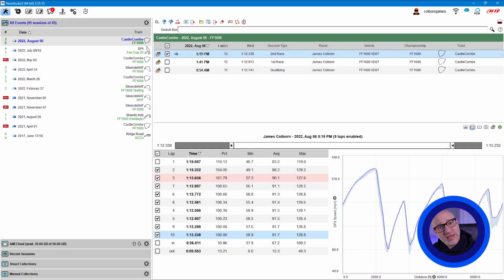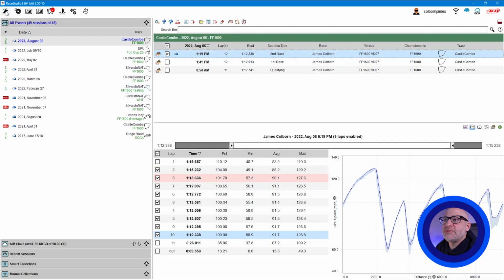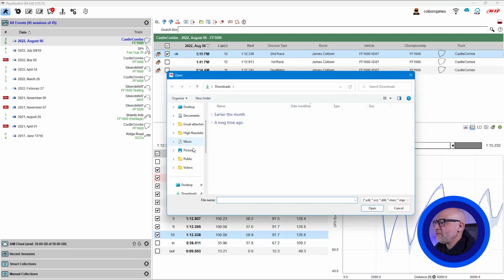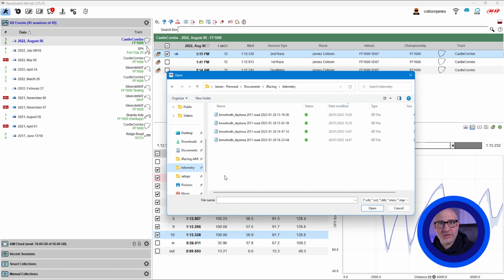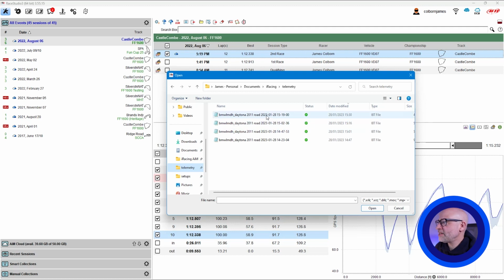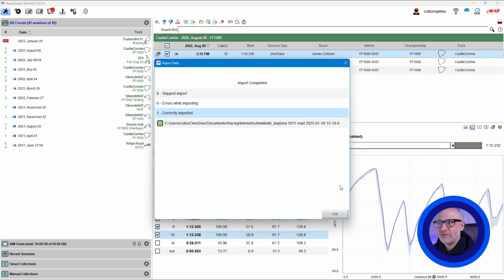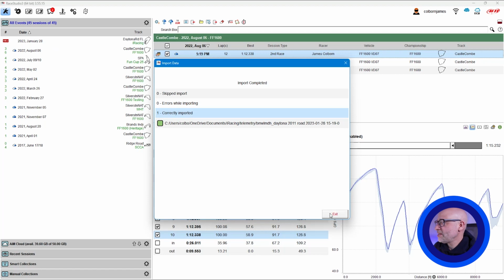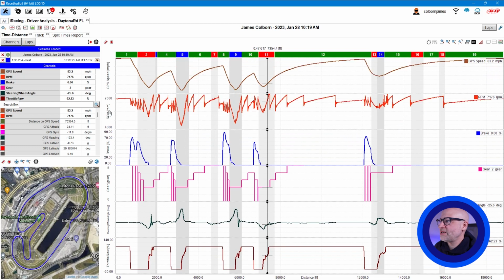AiM & iRacing Data - Importing Data in Race Studio Analysis 3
[Tutorial Refresh] - AiM have made importing iRacing data (and other Sim programs) into Race Studio Analysis 3 much simpler in the new software release.

This quick 2minute tutorial demonstrates how to bring the data into the new analysis program and takes away and of the complicated 'conversion of files' that was needed in previous versions.